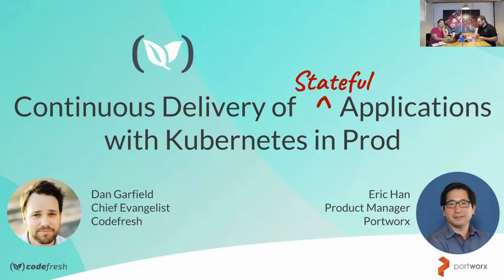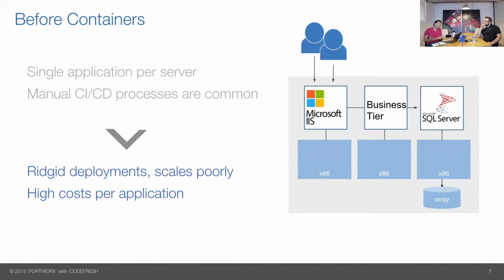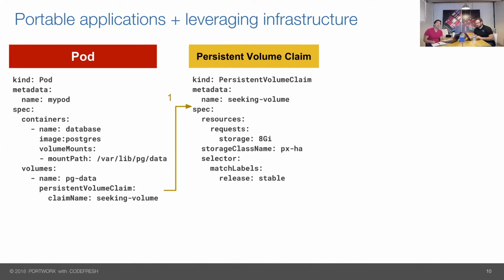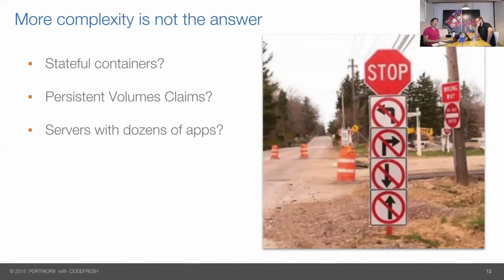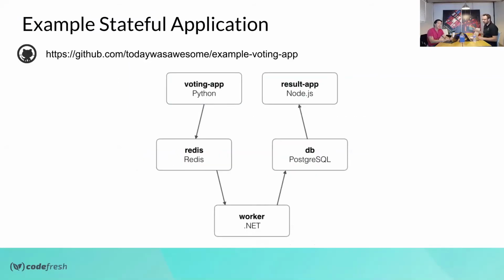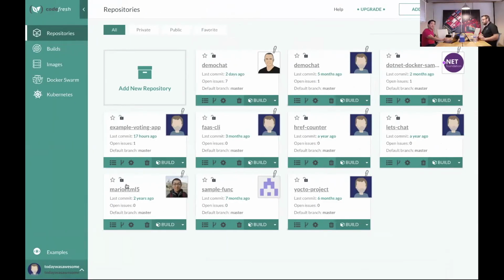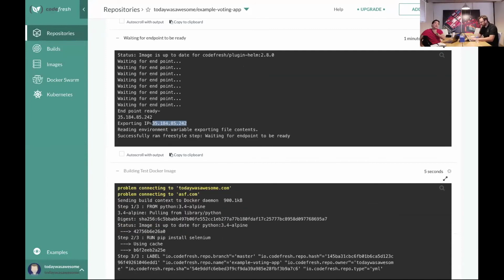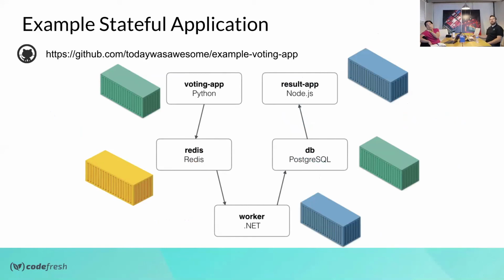Continuous Delivery of Stateful Applications with Kubernetes (in Production)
In this webinar, we’re proud to welcome stateful application expert and the original Kubernetes PM Eric Han, who will join Kubernaut Dan Garfield to share the do's and don'ts of running stateful applications on Kubernetes. We'll show you how to use production data in your testing pipeline and exhibit best practices for delivering stateful applications at scale.